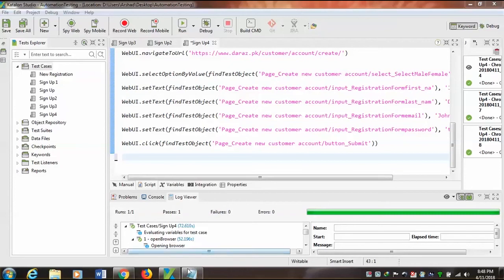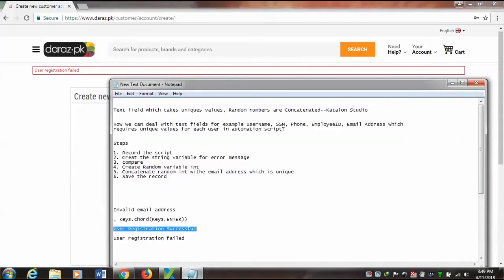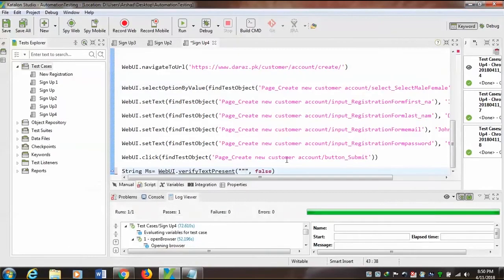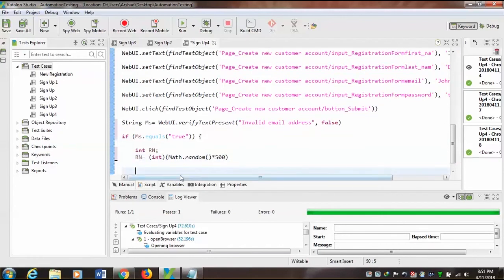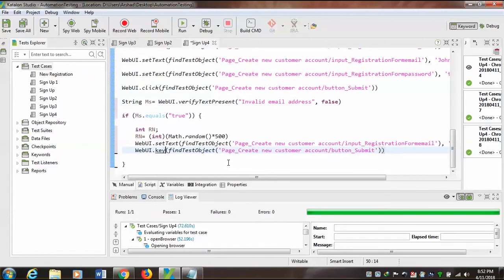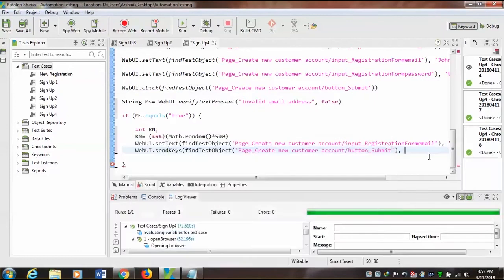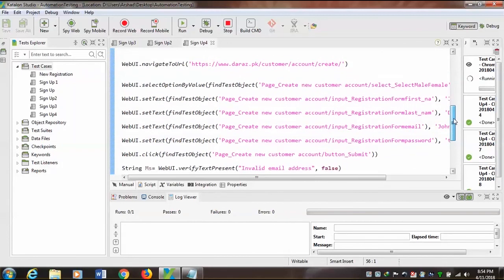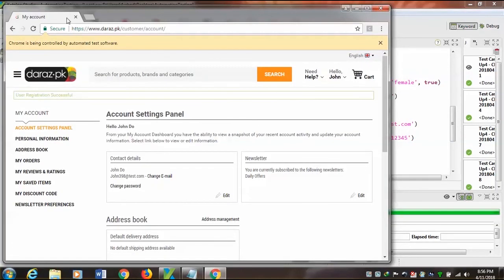Random numbers are Concatenated - Katalon Studio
Text field which takes uniques values, Random numbers are Concatenated.